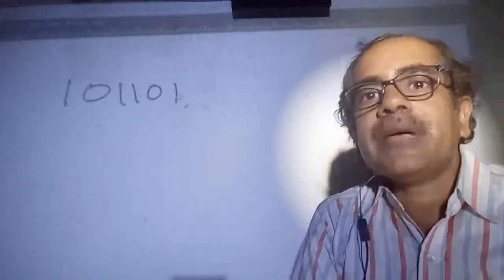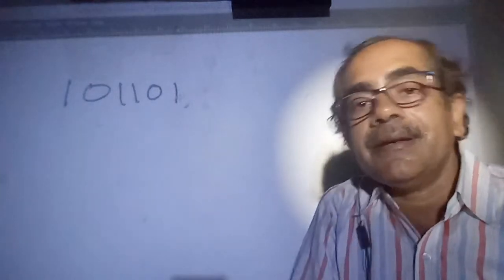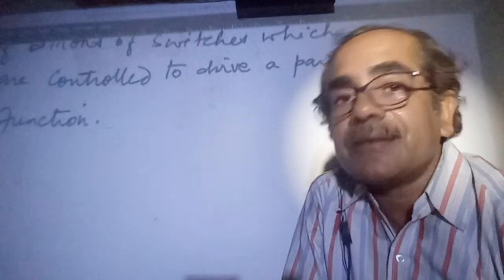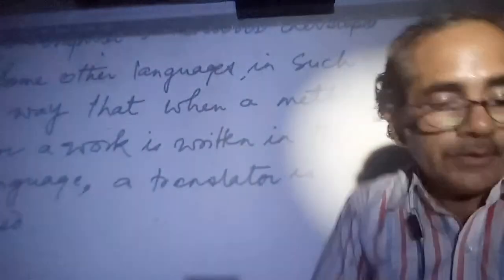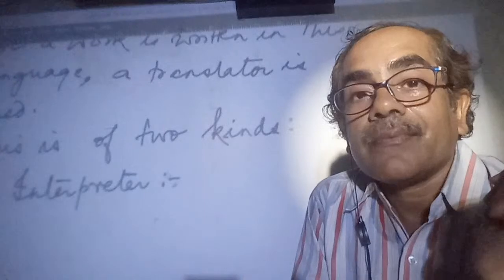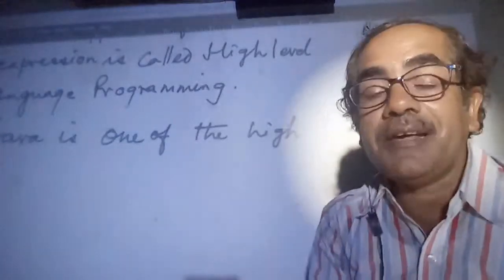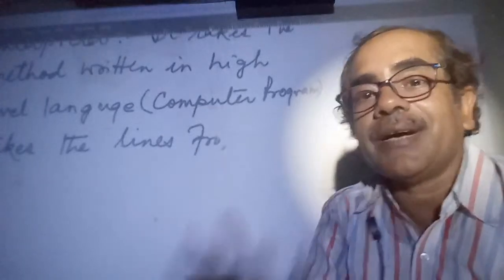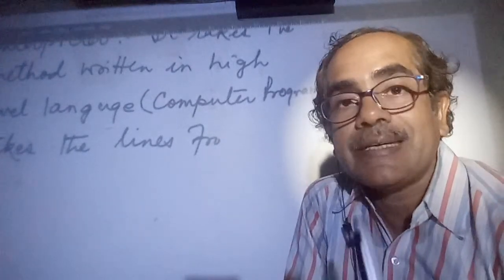Class VIII Java Period 2